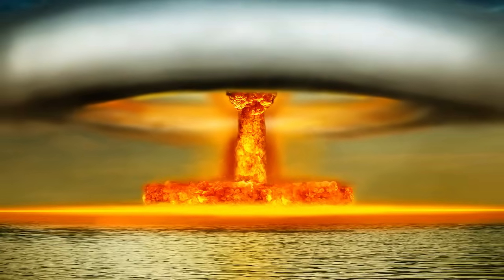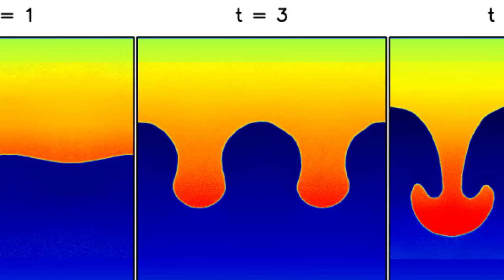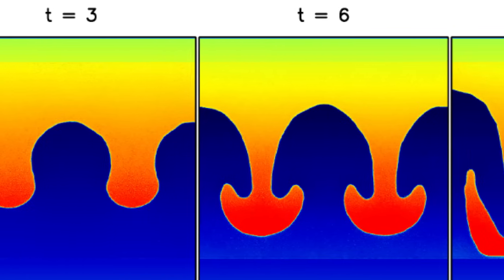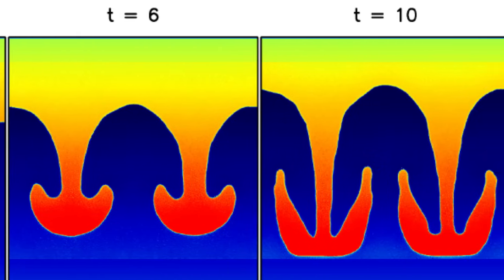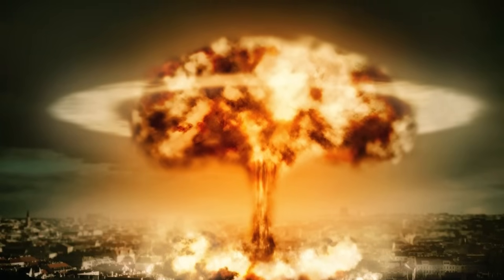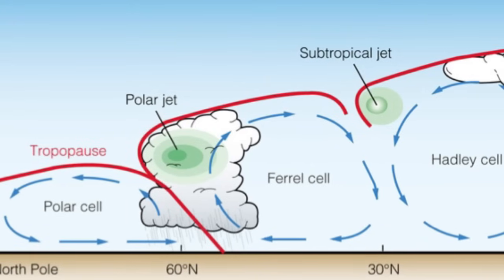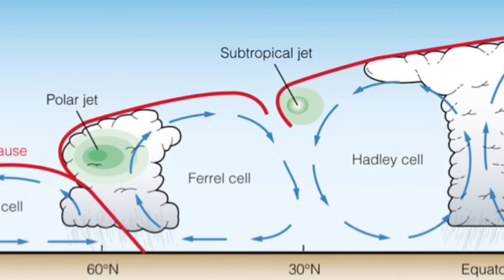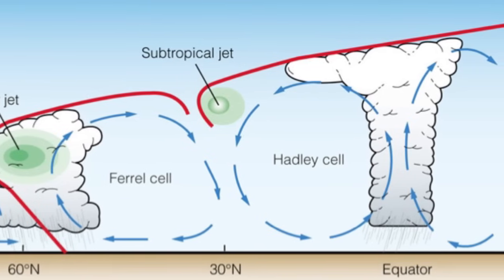Why Nuclear Bombs Create Mushroom Clouds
In this video:

The mushroom cloud created by a nuclear blast is incredibly striking, but have you ever wondered why the cloud forms this way?  Well, wonder no more.
This phenomenon all comes down to a little something called the Rayleigh-Taylor instability, and by extension, convection. I’ll begin with the somewhat longer, but less geeky explanation before descending once again into extreme nerdery.

Image Credit (thank you)